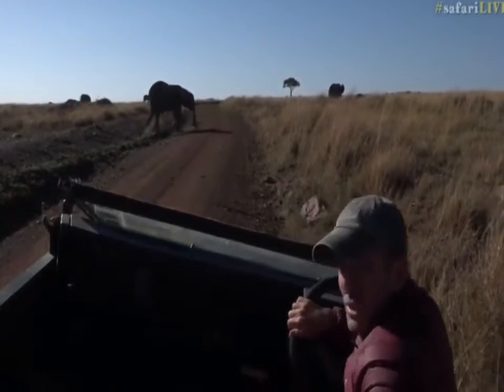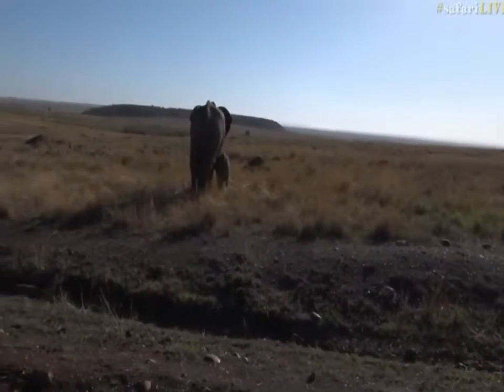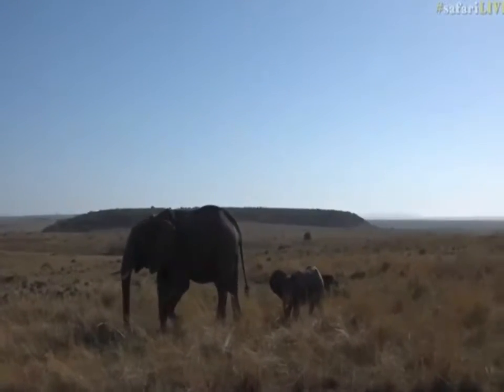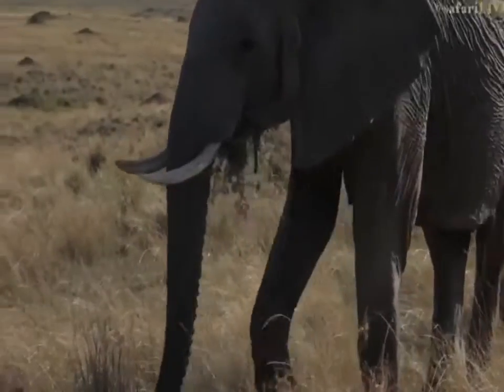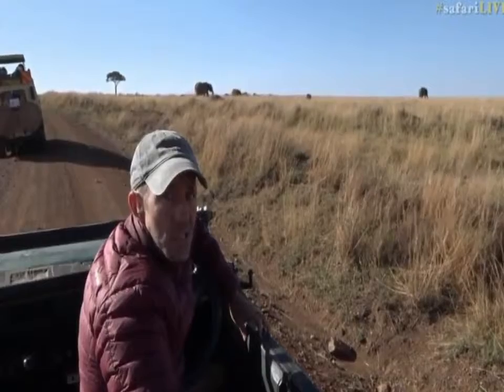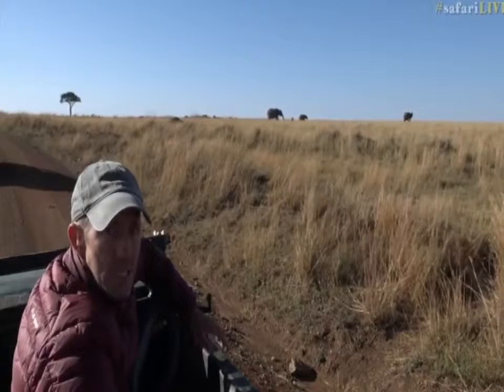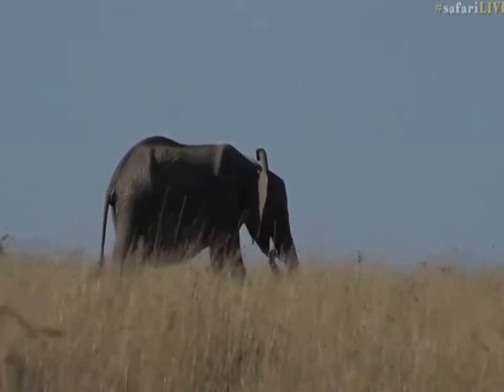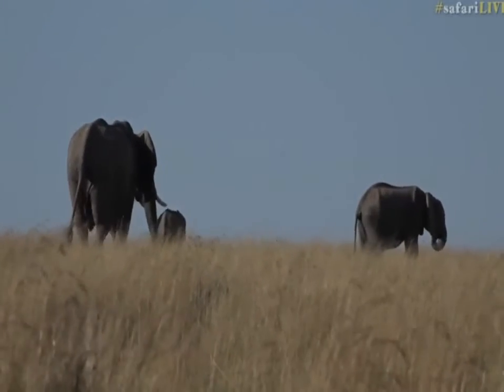Mom with her little Baby Elephant with James Sunrise morning in the Mara Oct 06, 2017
beautiful elephant sighting mom and baby feeding, calm and peaceful